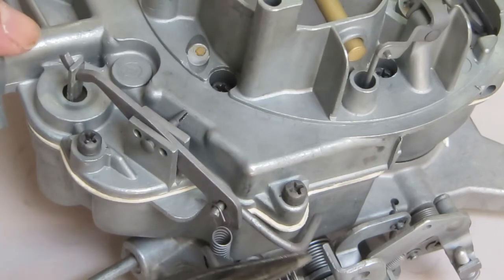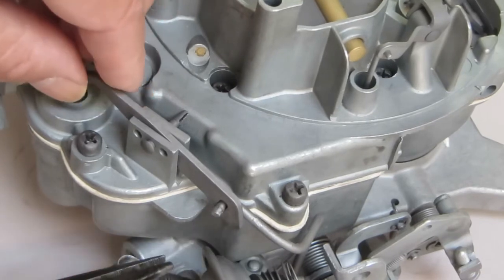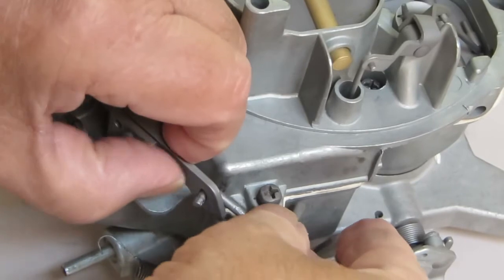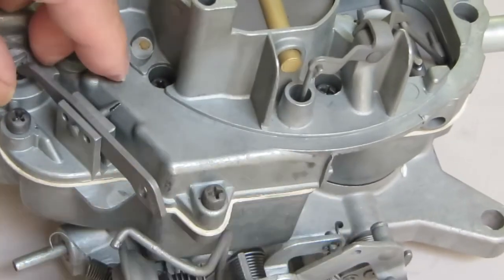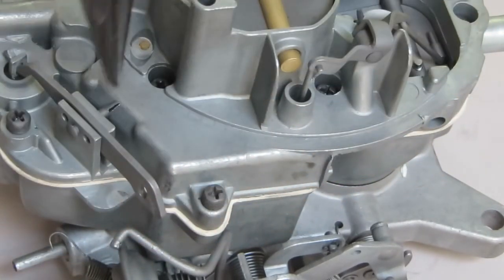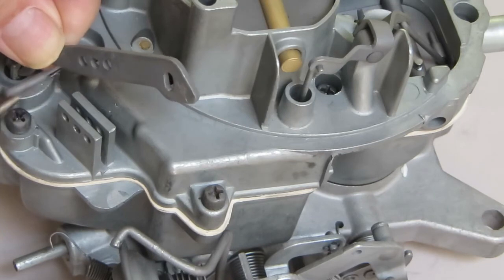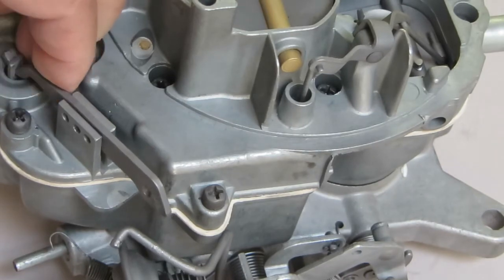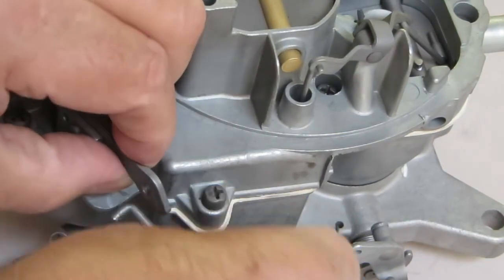Adjusting the Accelerator Pump Lever on Autolite 4300 Carburetor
In this informative video, we guide you through the process of adjusting the accelerator pump lever on an Autolite 4300 carburetor. Proper adjustment of the accelerator pump lever is crucial for ensuring smooth throttle response and optimal engine performance.

Join us as we demonstrate the correct technique for adjusting the accelerator pump lever to achieve the right amount of pump stroke. We'll show you how to locate the adjustment screw, make precise adjustments, and verify the pump stroke to guarantee efficient fuel delivery during acceleration.

Whether you're troubleshooting poor throttle response or fine-tuning your carburetor for peak performance, this tutorial will provide you with the knowledge and skills to adjust the accelerator pump lever like a pro.